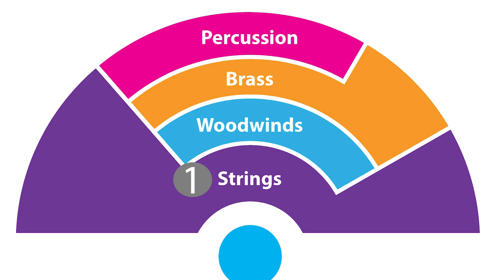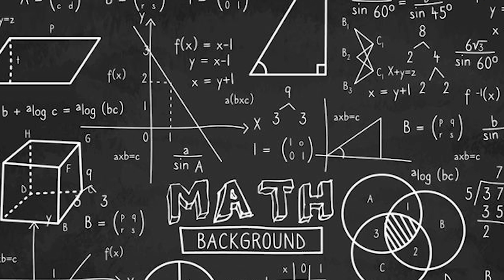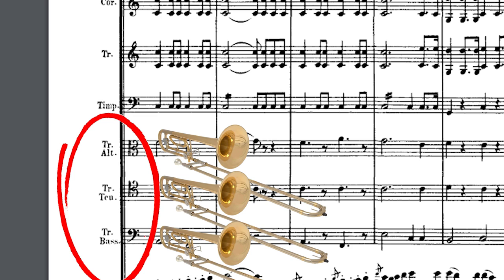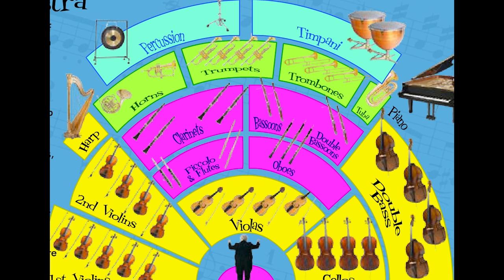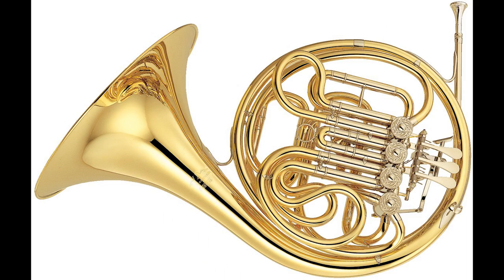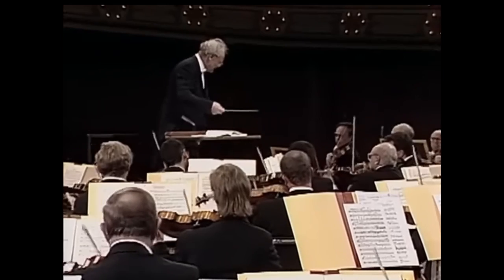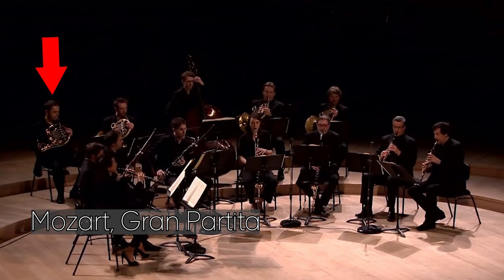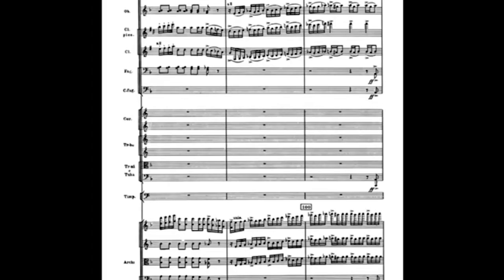The Sections of the Orchestra: Brass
Third in a four part series introducing each of the sections of the orchestra, and trying to hear them in action...cover your ears...here comes the brass!

Please, if you can help the channel...